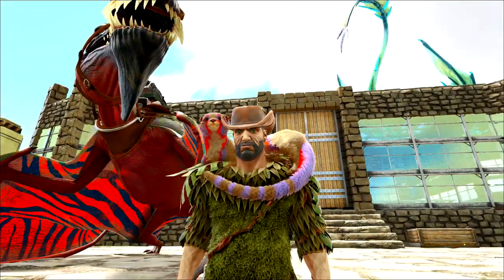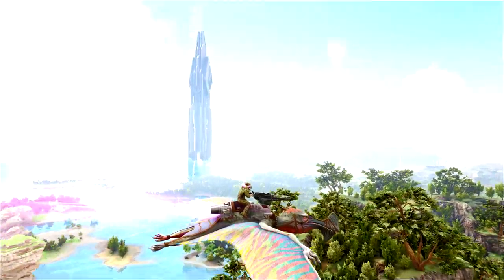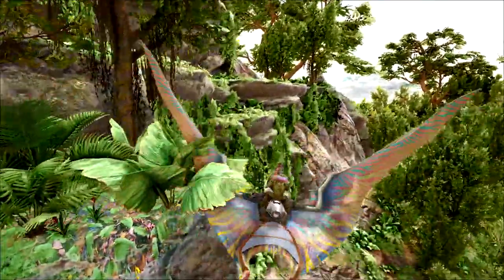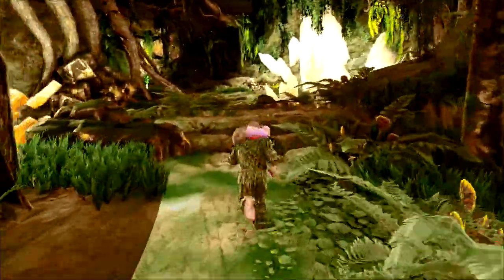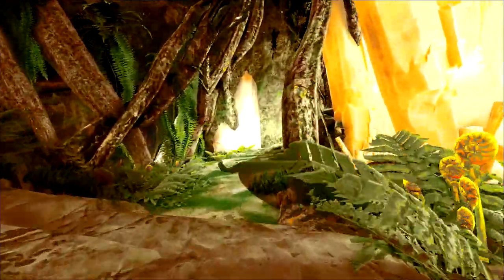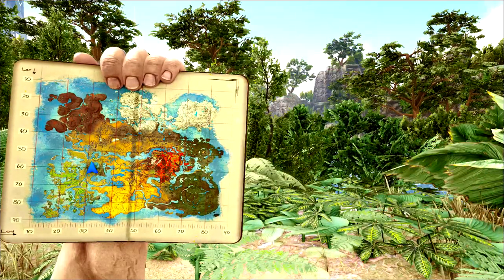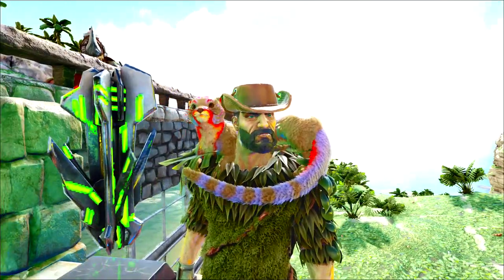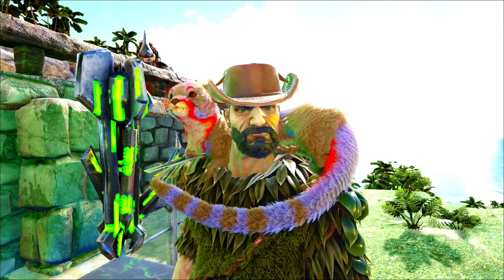ARK Crystal Isles Artifact Of The Clever Location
The location of the artifact of the Clever, part of a playlist mini-series consisting of 18 videoes that's straight to the point, concise, and shows the locations of all the artifacts on the crystal isles map.